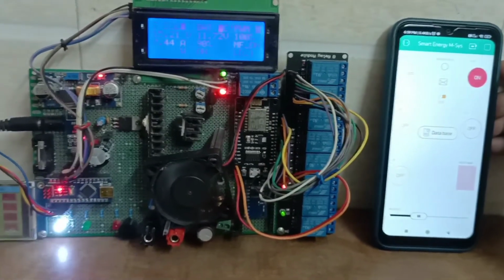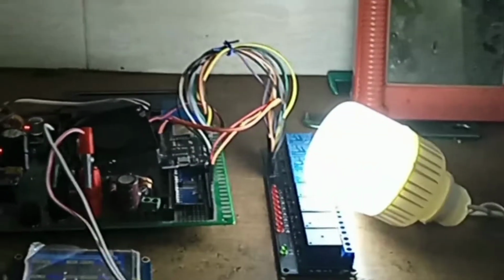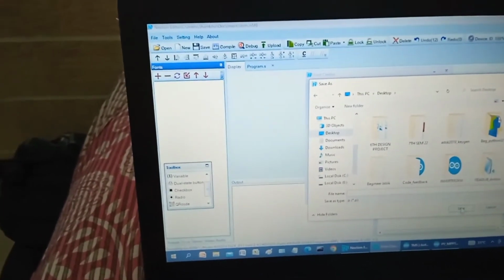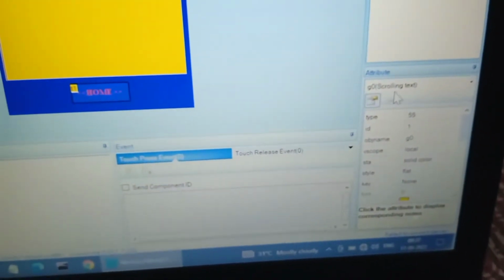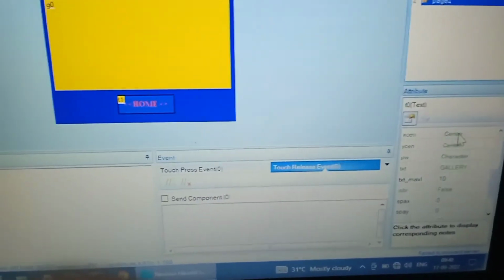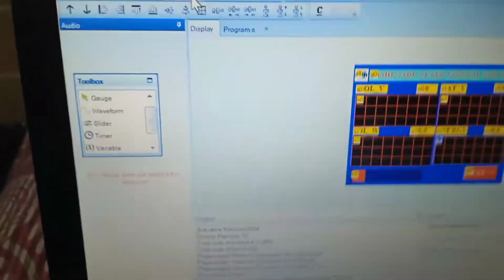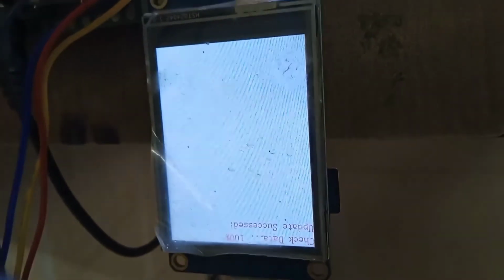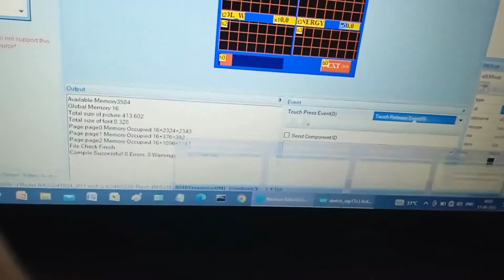Part 2:NEXTION: Efficient Energy management system and control manual +virtual iot (blynk) complete.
100%working model

Previous video link part 1

Sister video/ reference